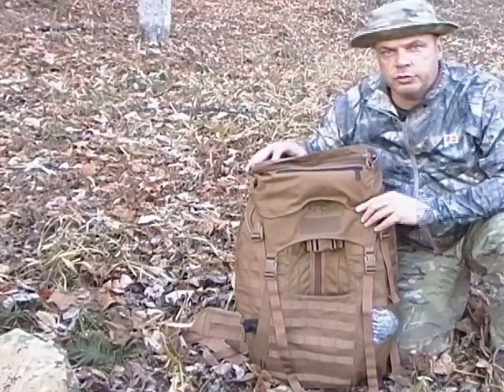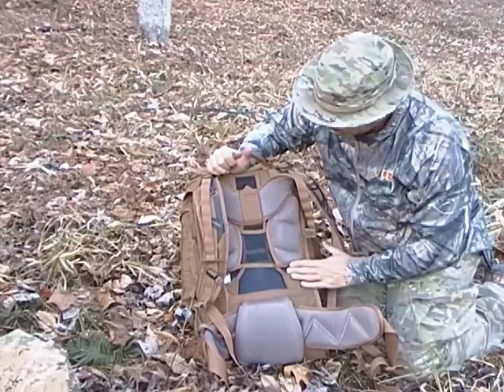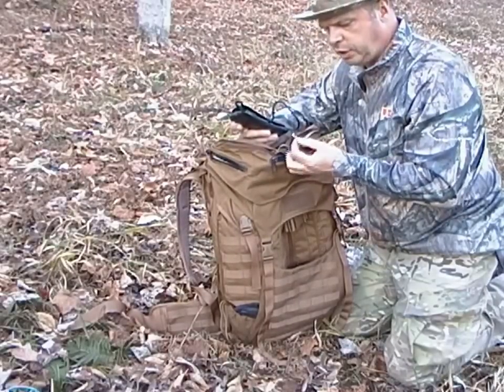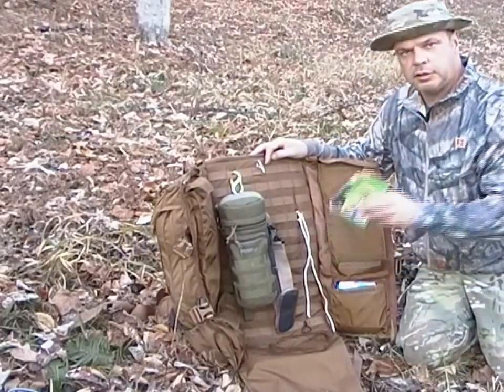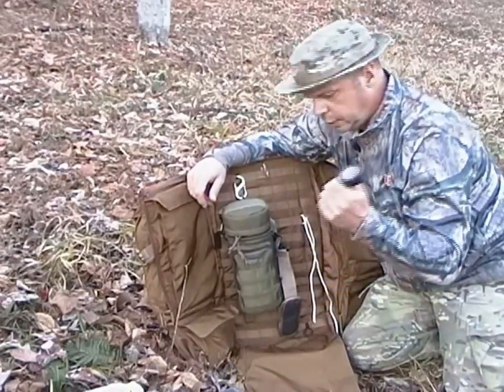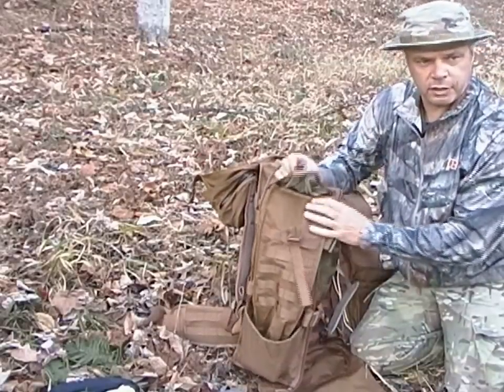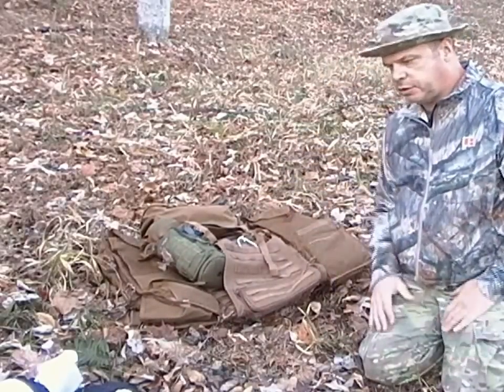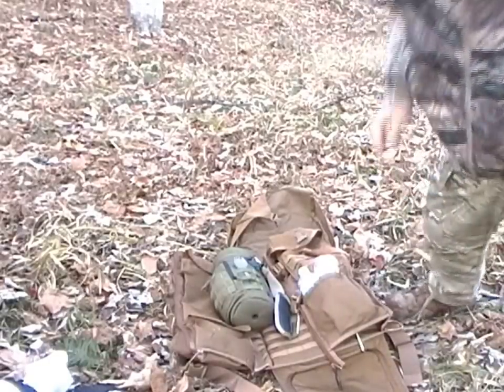Eberlestock J79 SkyCrane II BackPack Review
Eberlestock J79 Main Frame review awesome pack...